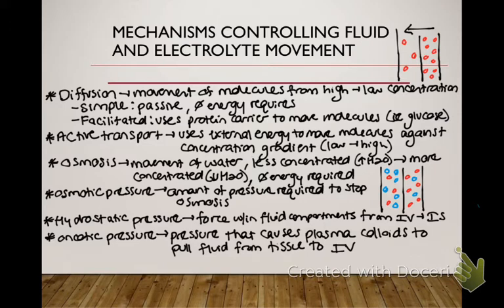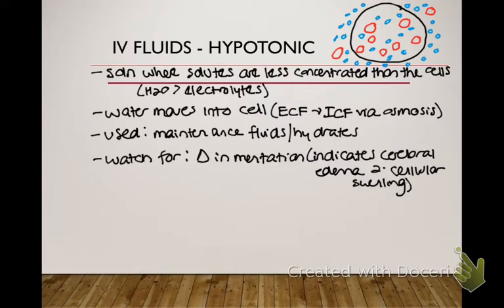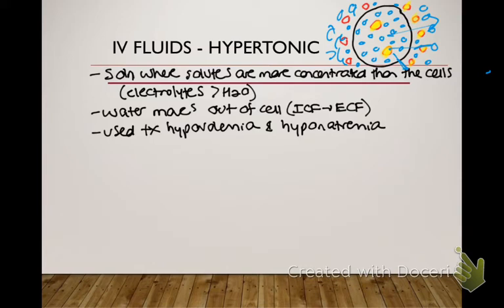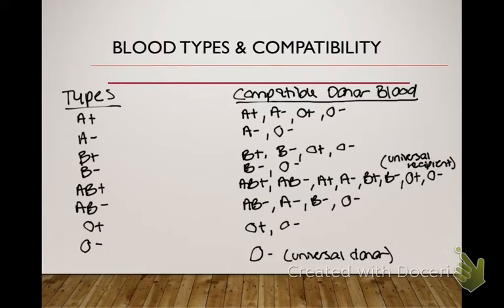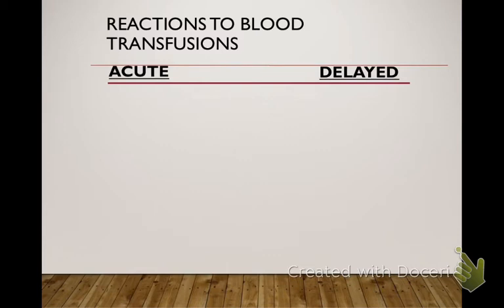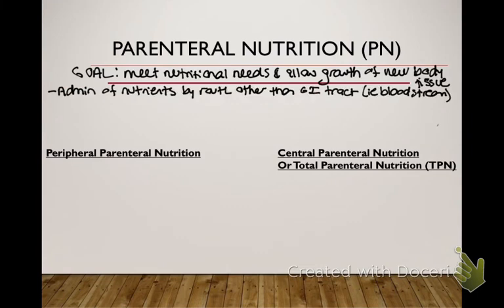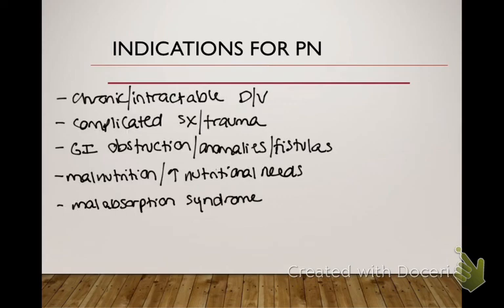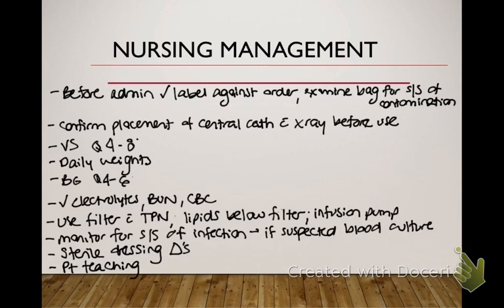IVF/PN/BLOOD/CVAD - Part 1